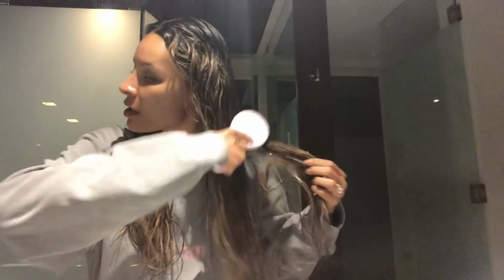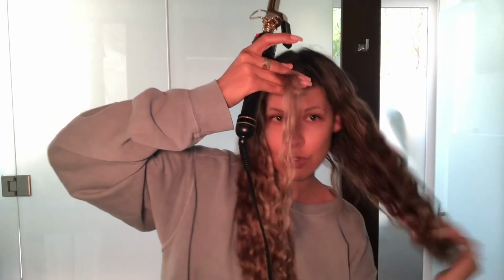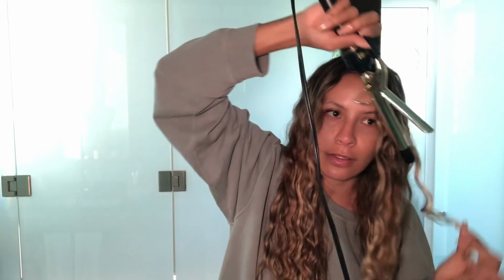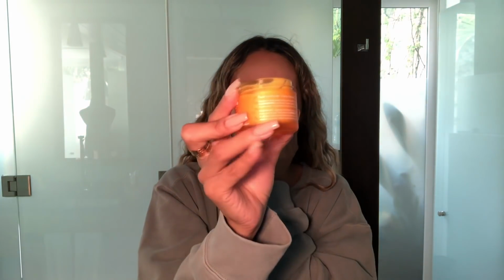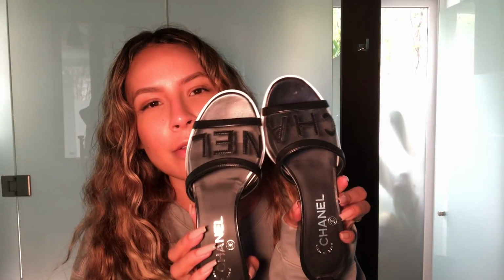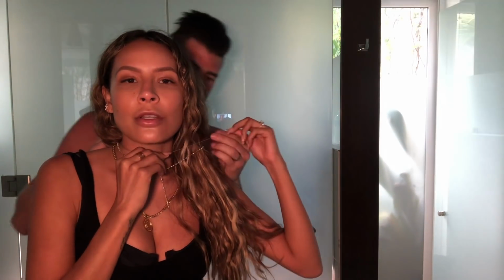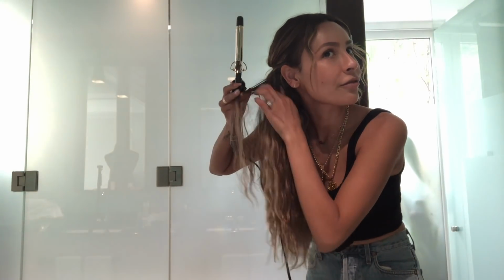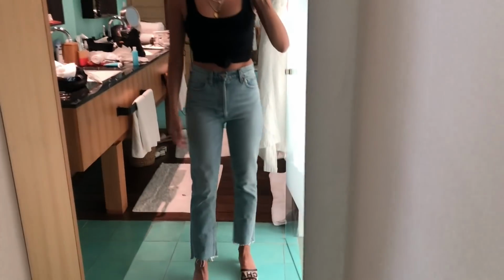GRWM - VACATION IN MEXICO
❤️ PRODUCTS MENTIONED: ❤️

Clear Rubber Hair Bands

Hot Tools Curling Iron - 1/2 Inches

Main Vlog Cam (A7SII)
Main Vlog Lens (Sony FE 24-70mm)
Little Vlog Cam (G7X Mark II)
Photo Cam (CANON 5DIV)

🎧 Music Used 🎧